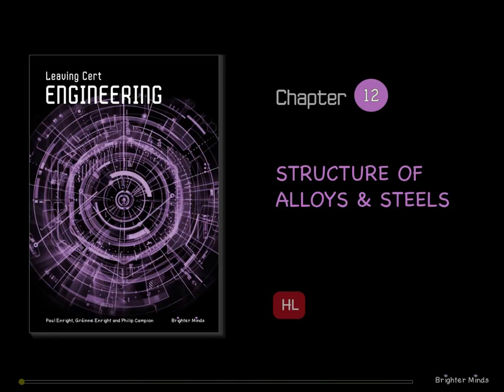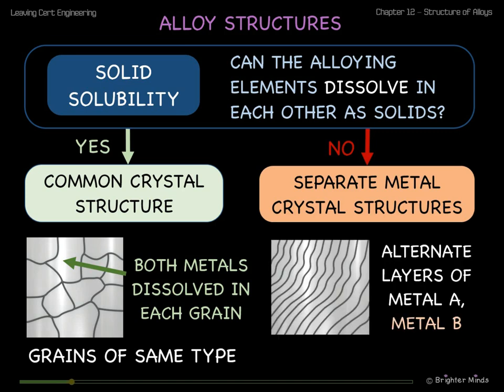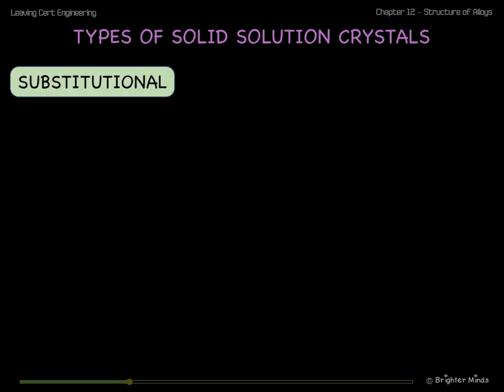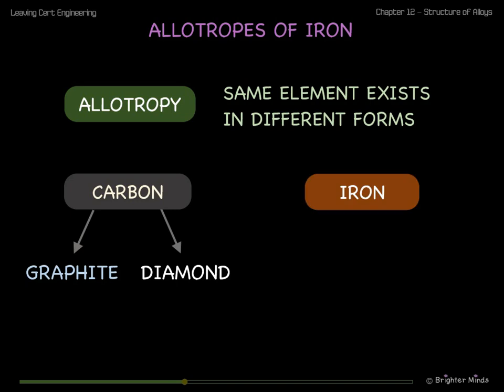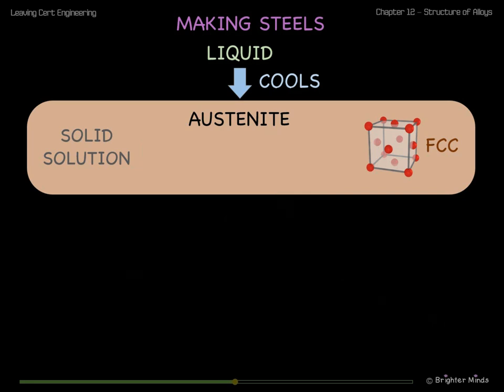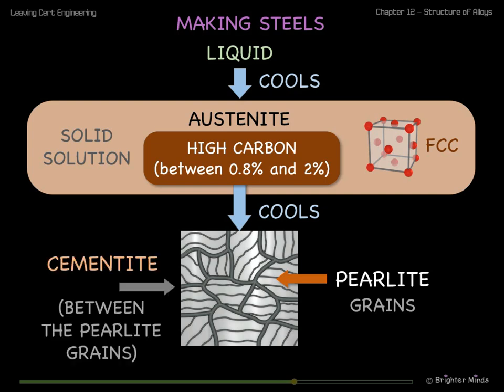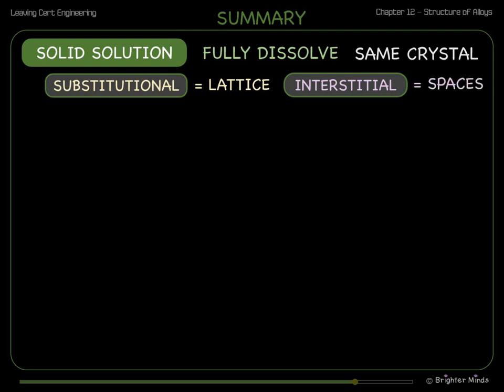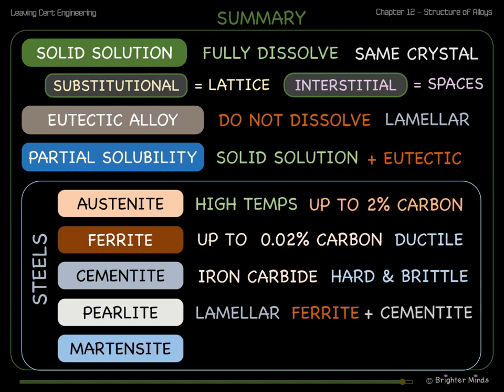12 (ii) - Structures of Alloys and Steel